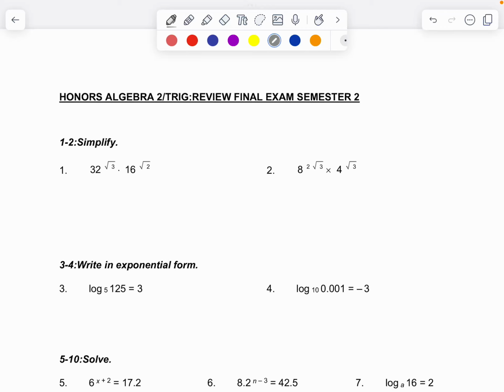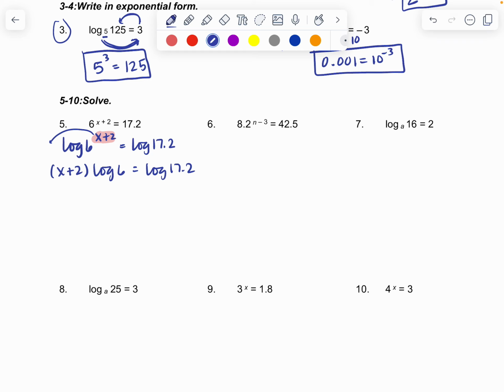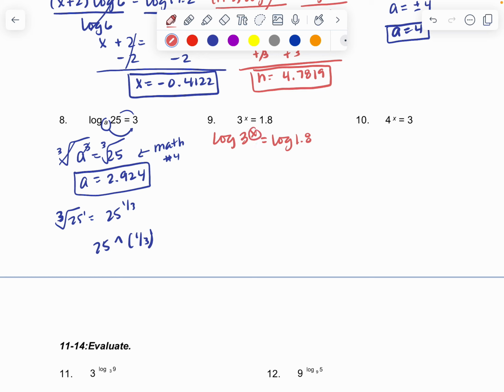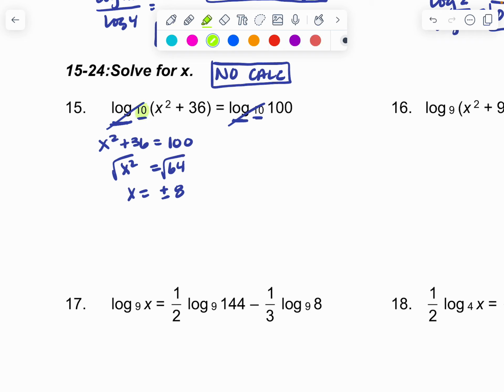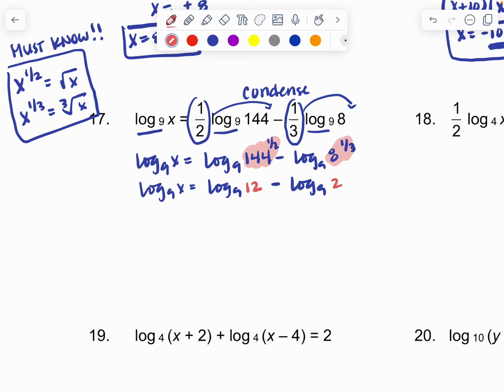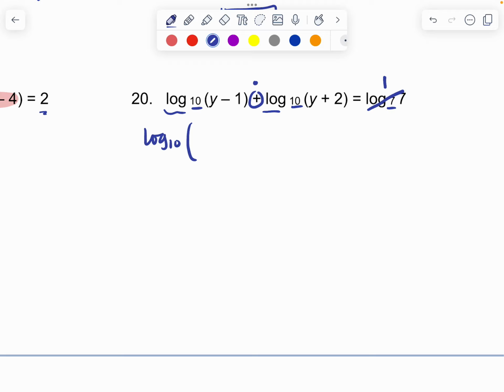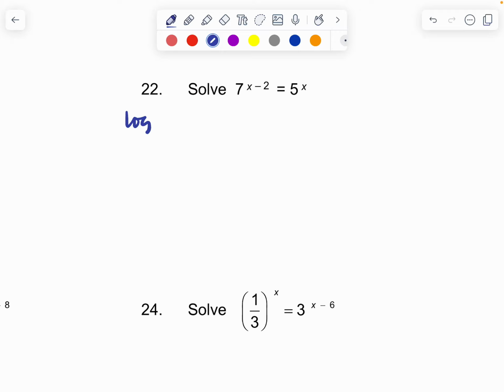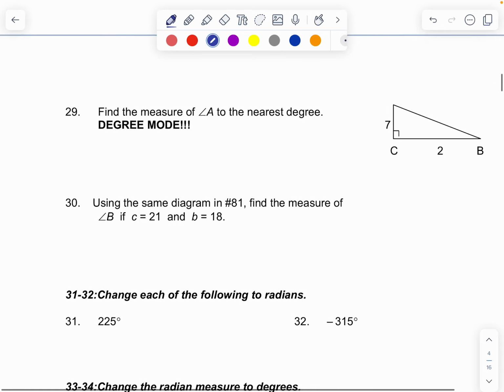Final review spring 24 #1-24